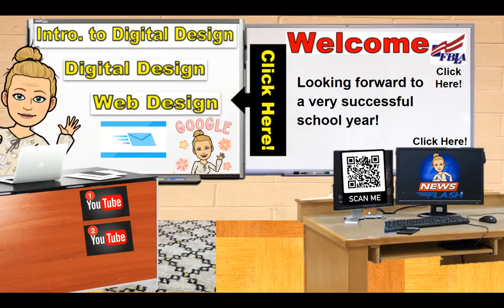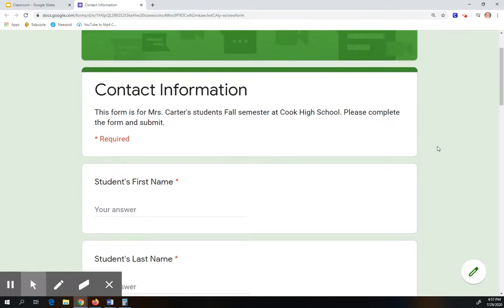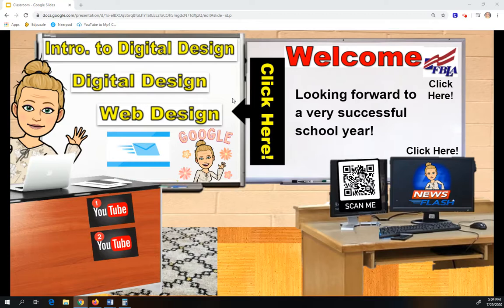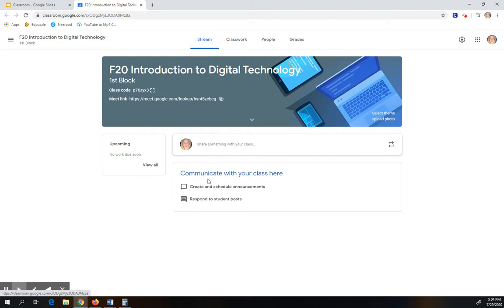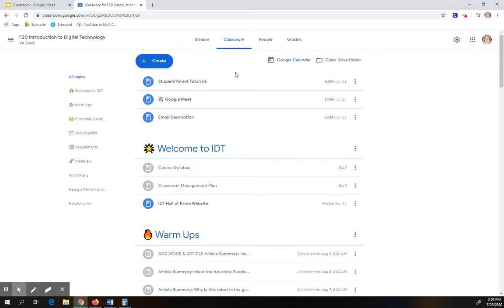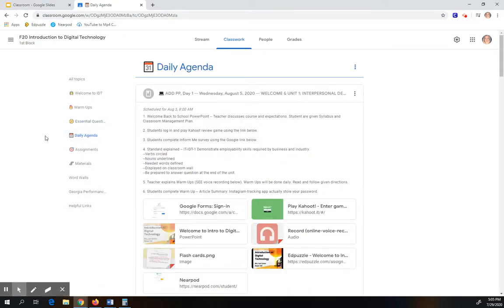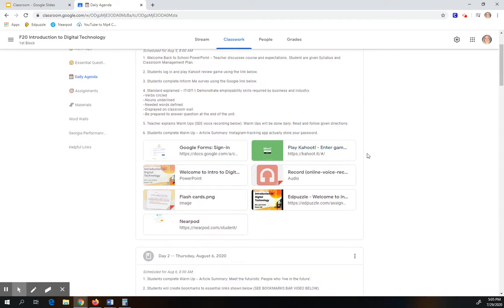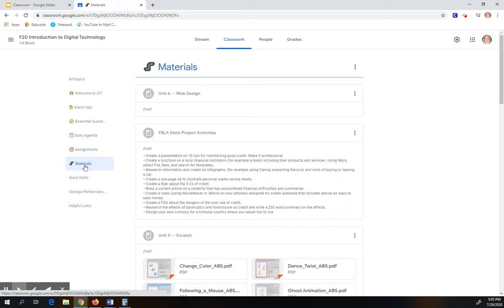IDT Open House Video